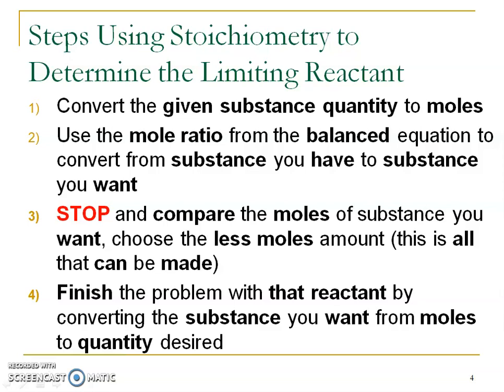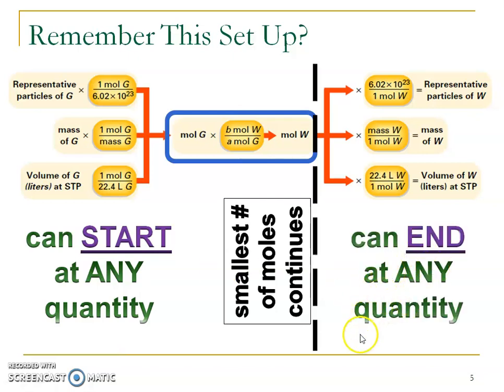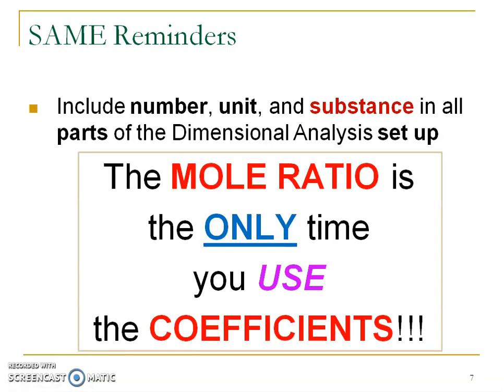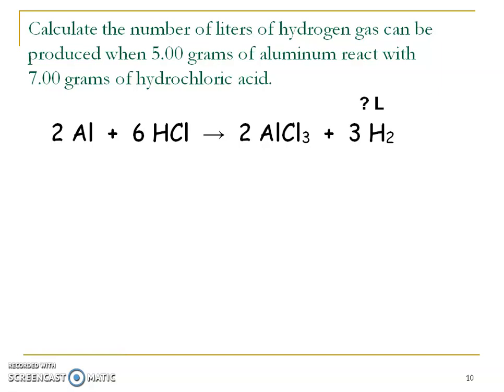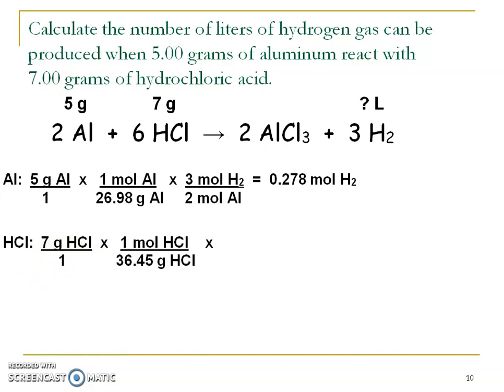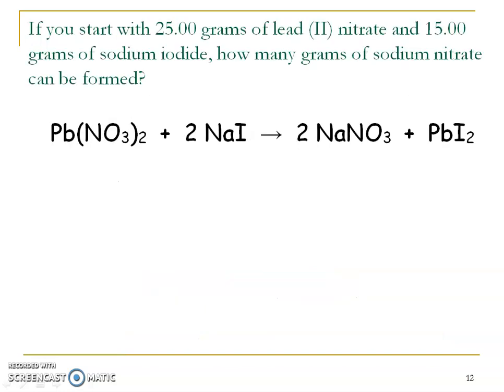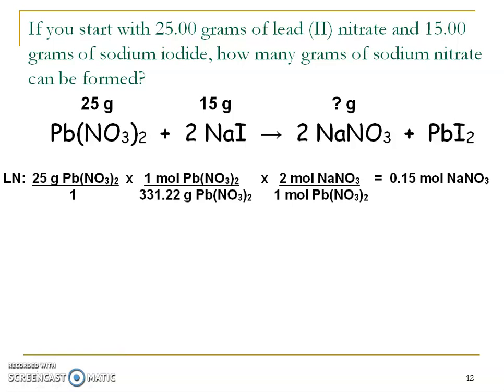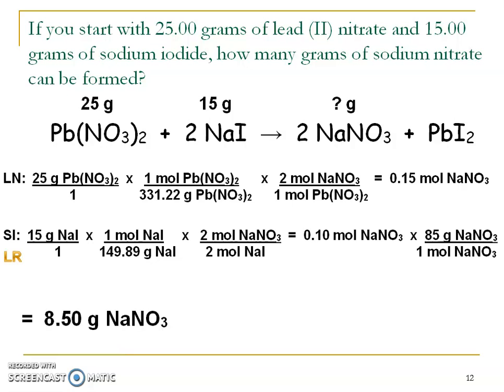Describing Chemical Reactions (Chemistry Section 12.3.2)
This video is a continuation of section 12.3 Describing Chemical Reactions.  You might want to watch the previous parts before playing this video.

This video goes over the steps using stoichiometry to determine the limiting reactant (reagent) and example problems.